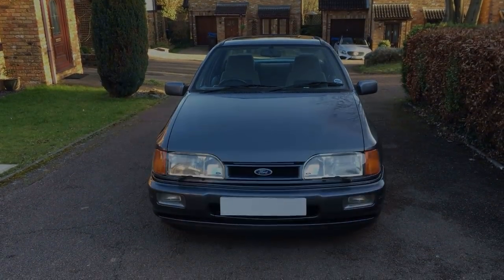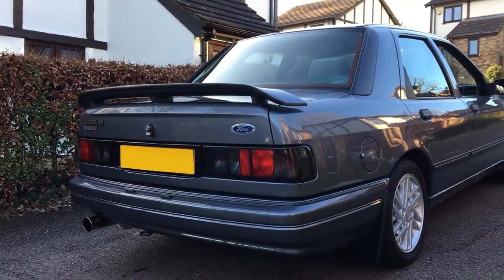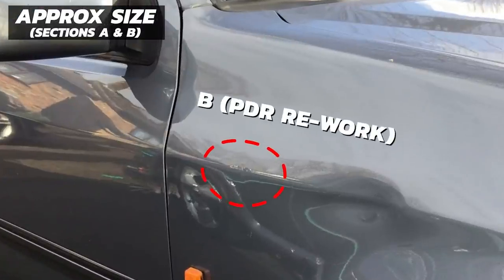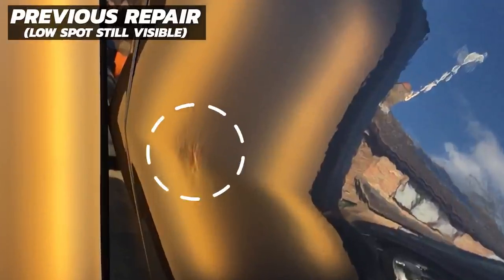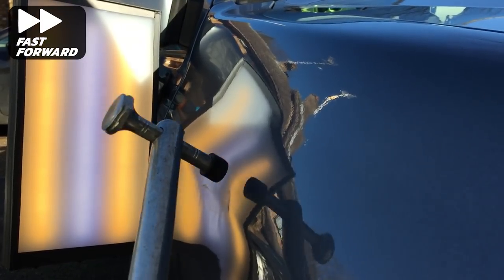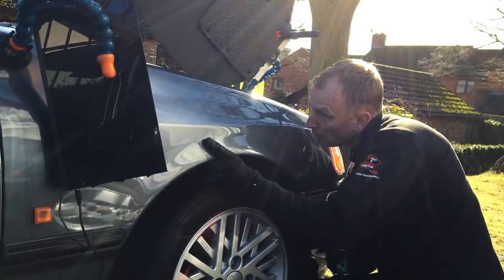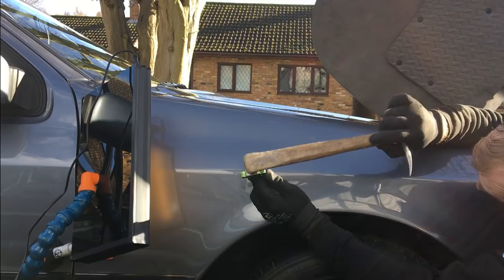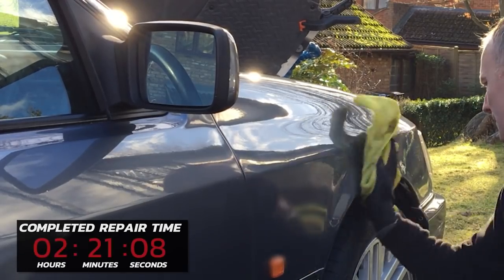Bodyline DENT Removal & Correcting BAD PDR!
This was a repair I did over 4 years ago which was on my old YouTube channel but now it's back by popular demand. This is a great example of Good PDR and Bad Paintless Dent Removal (PDR).  I was called to remove a medium sized dent on the bodyline of this front wing/fender panel, but I also had to tidy up someone else’s attempt at a dent on the same panel which was full of sharp high spots coming outwards and still had a small dent in the middle.

Please note, a lot of time and effort goes into making these videos and I have a zero tolerance policy on anyone copying my work or removing any sections of my video, images, audio or text for their own use without my written permission. Anyone in breach of this will be reported and will be forced to take down the material immediately.
The great YouTube community and my subscribers who watch my videos inform me immediately when they see any of my work used elsewhere, so I thank them for there continued awareness.

► Polishing Equipment/Consumables I Use:

• 3M Fast Cut Polish(Cutting Compound)
• 3M 02085 Trizact Hookit 6 P3000 Grit Foam Disc by Trizact
• 3M Fast Cut Polishing Mop Head
• 3M Ultra Fine (Fine Polish)
• 3M Ultra Fine Polishing Mop Head
• BEST POLISHING COMBO!

(A)